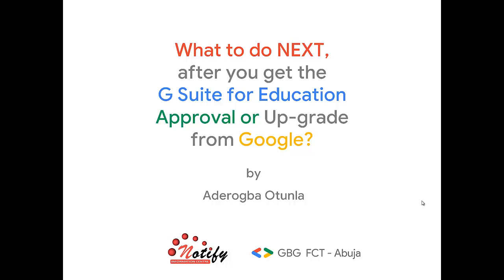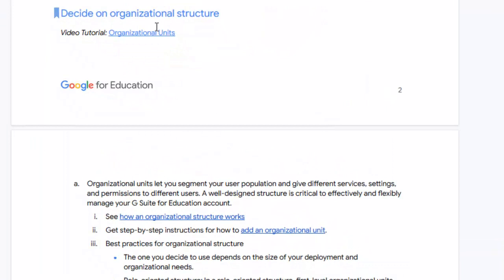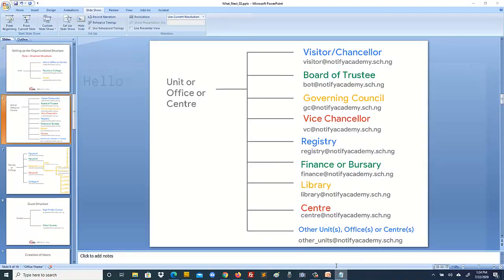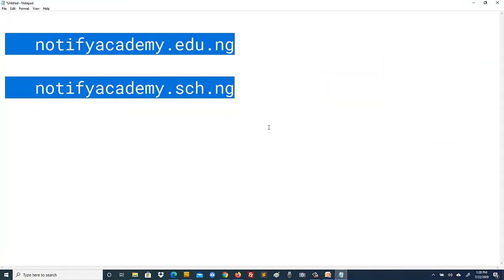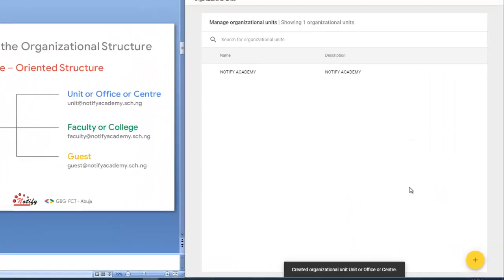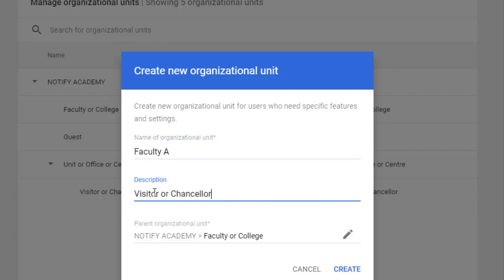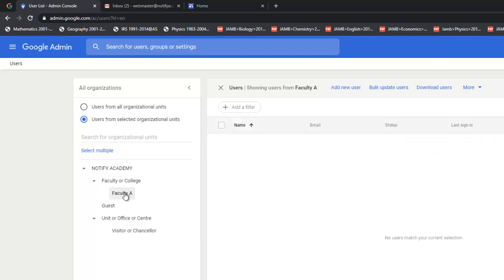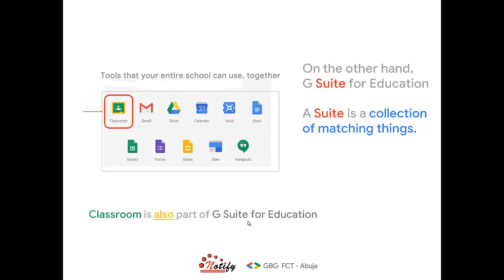Tertiary Institutions - What to do NEXT after G Suite for Education Upgrade or Approval